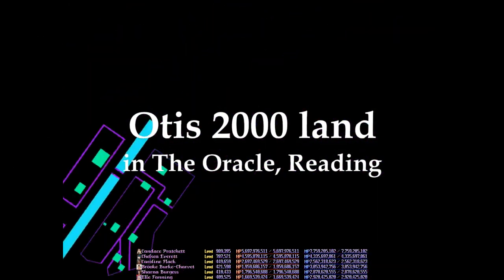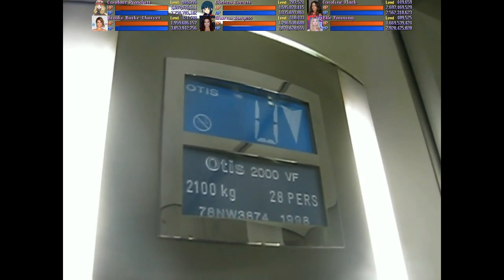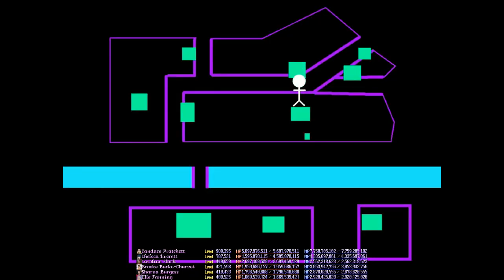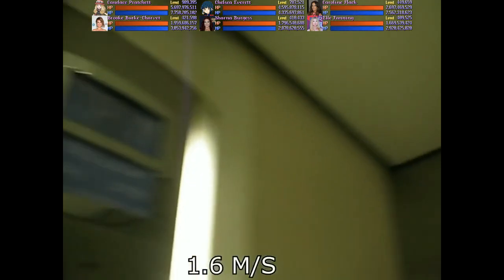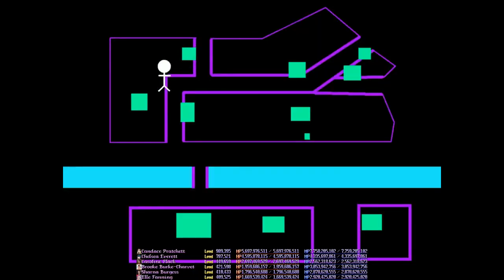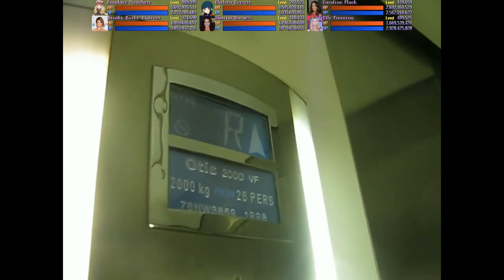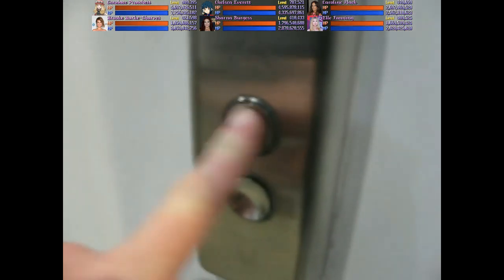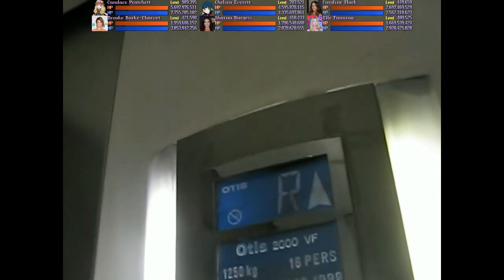Otis 2000 Land: Special Edition | IT'S LIFT TOUR TIME!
For the first time ever in HIGH DEFINITION, It's the SPECIAL EDITION of OTIS 2000 LAND LIFT TOUR in The Oracle, Reading!!! Experience OTIS 2000 LAND in The Oracle, Reading like never before! Now with INCREDIBLE PICTURE and SPECTACULAR 7.1 SURROUND SOUND!